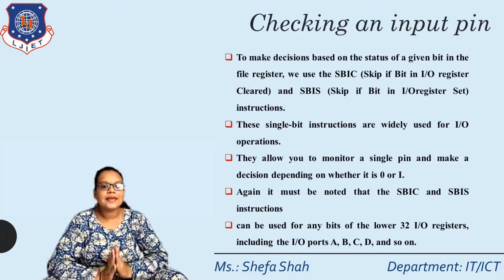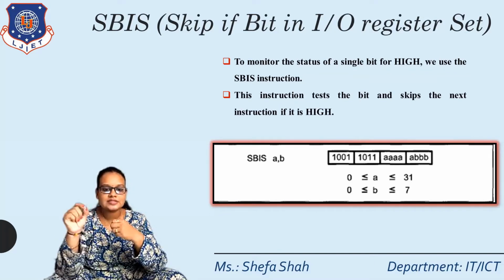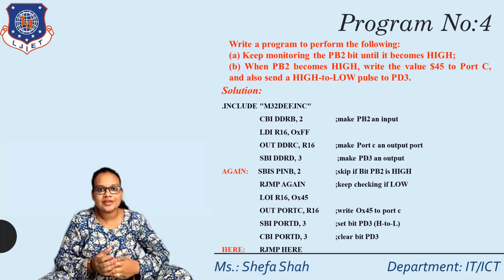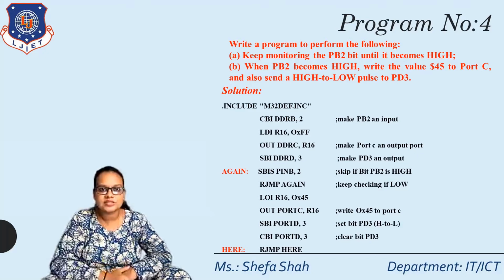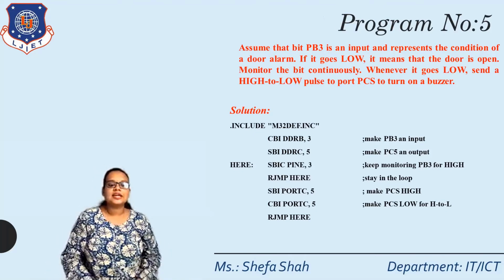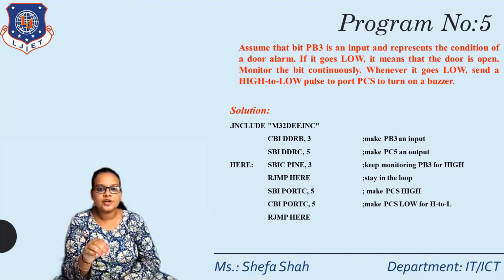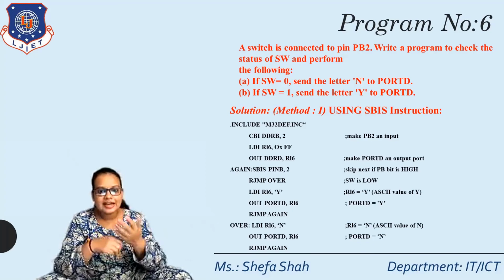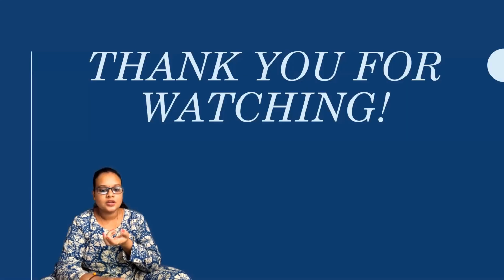FINAL LECTURE 14